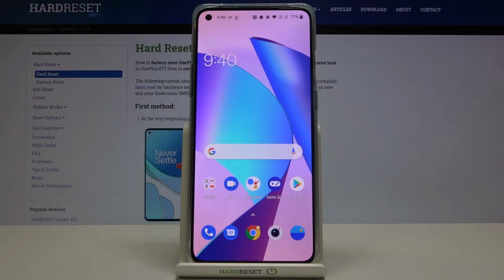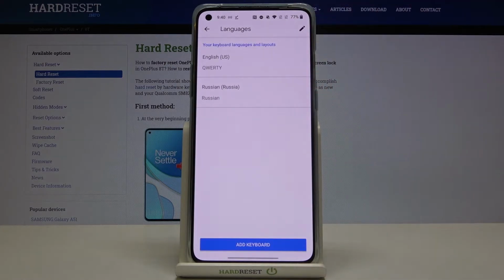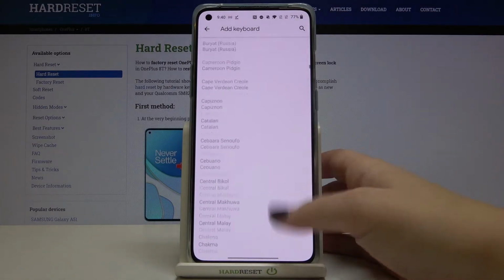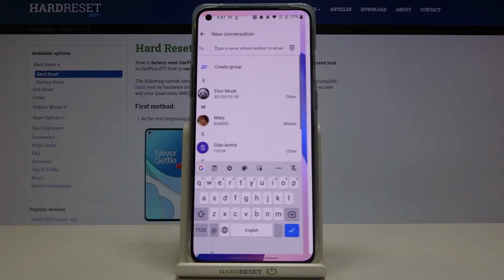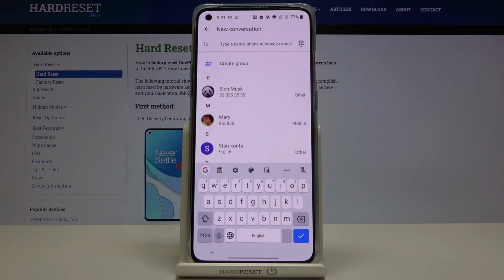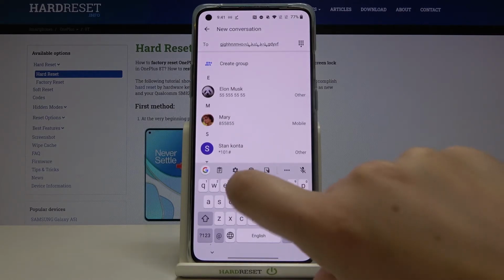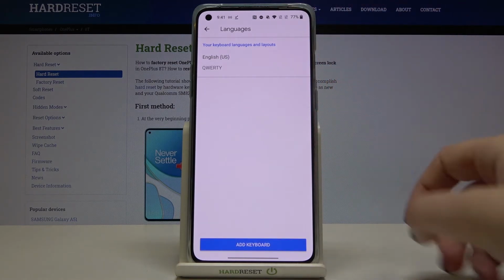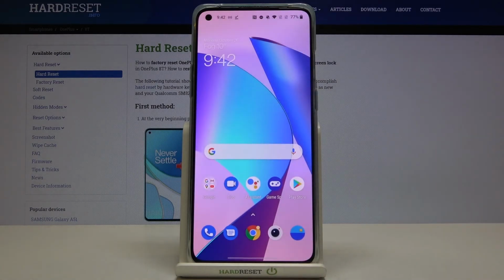How to Change Keyboard Language in OnePlus 8T – Find Keyboard Settings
Learn more info about OnePlus 8T:
If you’d like to type in another language than is defaultly set in your OnePlus 8T or you feel the lack of your native, special letters, then here we are coming to show you how easily you can change it! In this video we’d like to show you how easily you can enter the keyboard settings and how to find the language section. You’ll be able to enter the full list of available languages and successfully apply the chosen one. What’s more we’ll show you how to remove the language, so you’ll be able to delete the one you don’t need to use. So follow all shown steps and successfully change the keyboard language.

How to change keyboard language in OnePlus 8T? How to set up keyboard language in OnePlus 8T? How to switch keyboard language in OnePlus 8T? How to manage keyboard settings in OnePlus 8T?